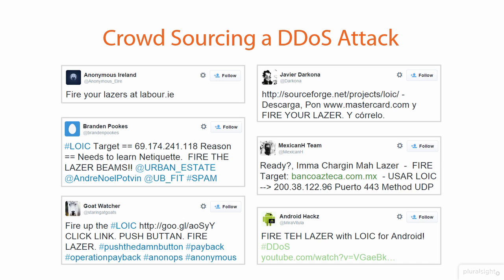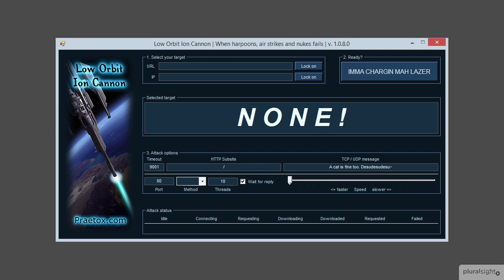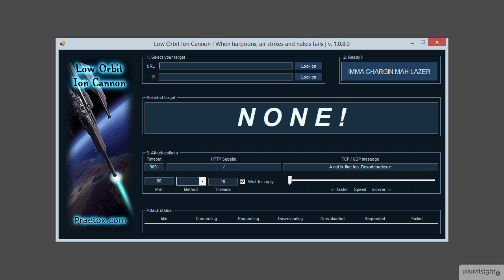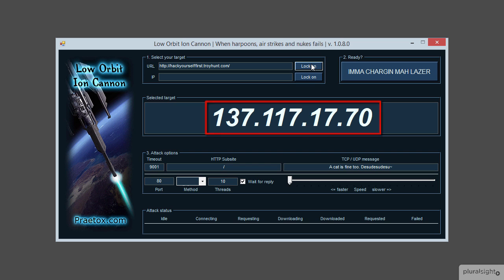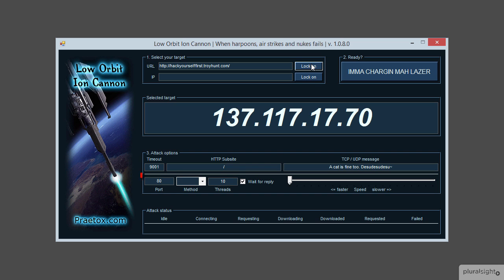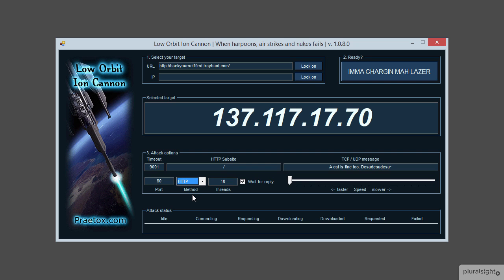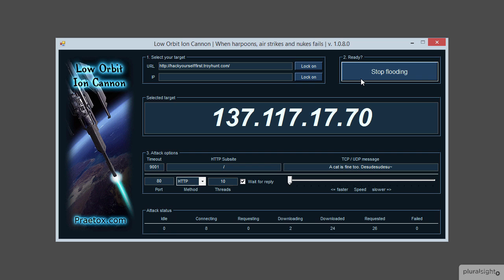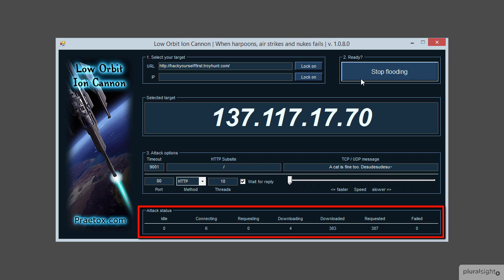Web Application Penetration Testing | Automating DDoS Attacks with LOIC